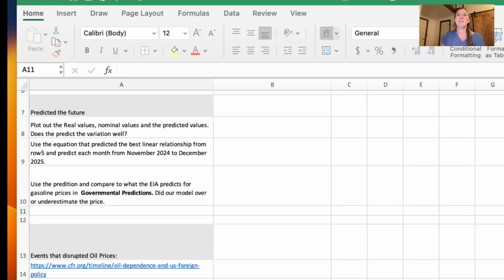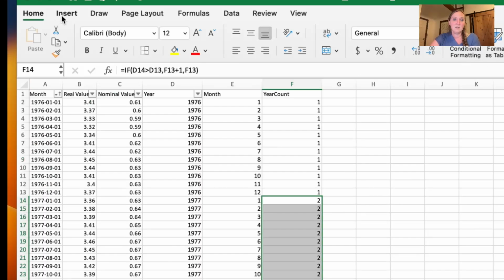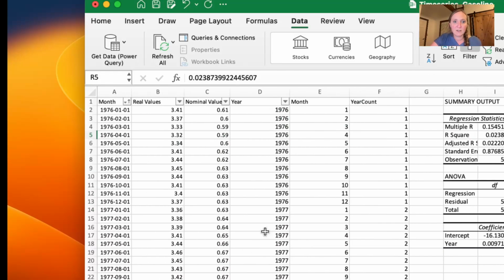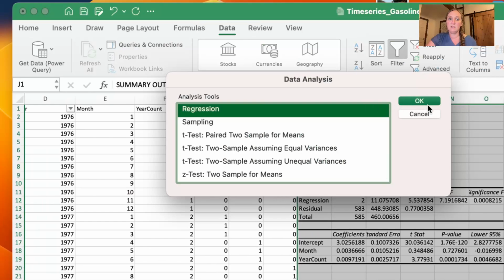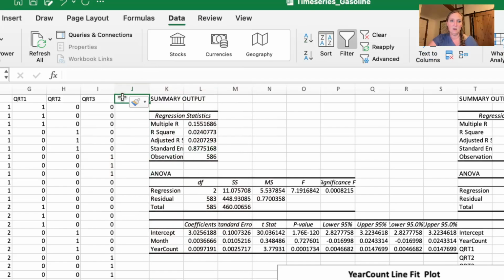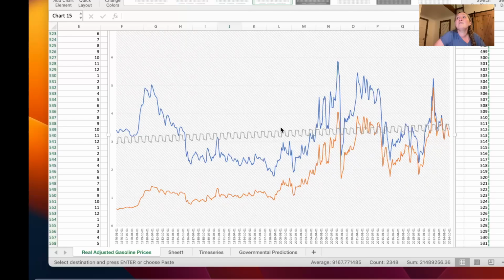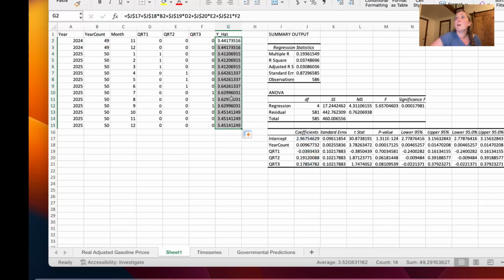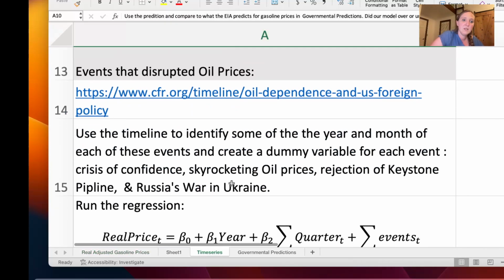NREM429_ExampleGasoline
Nrem429 video on in-class example. I only go up to question 10. We will test out how well this goes and see if this is used.